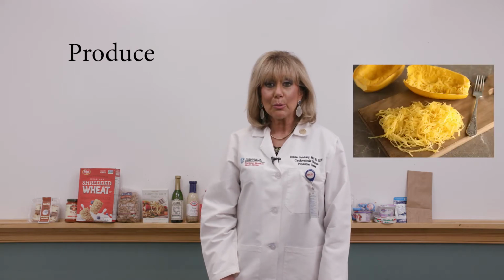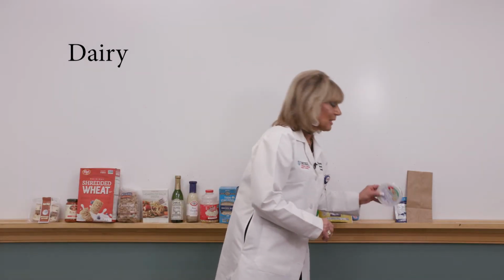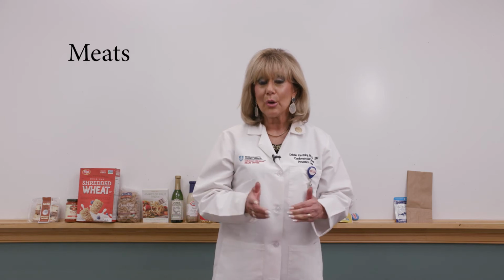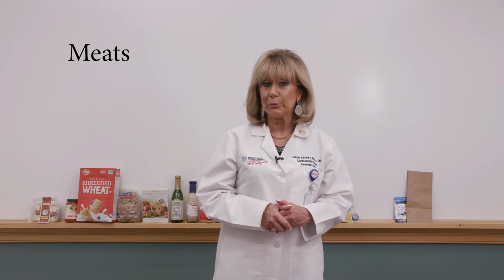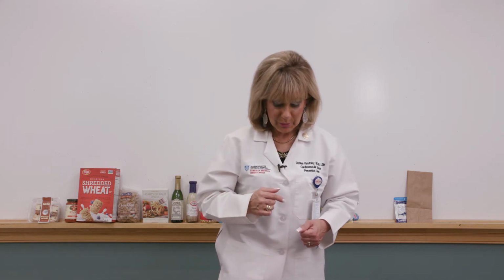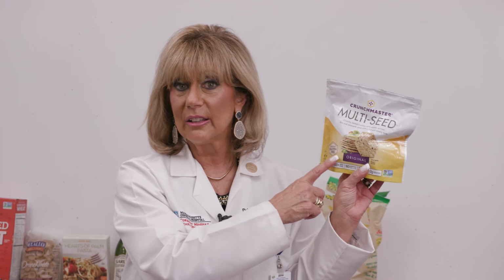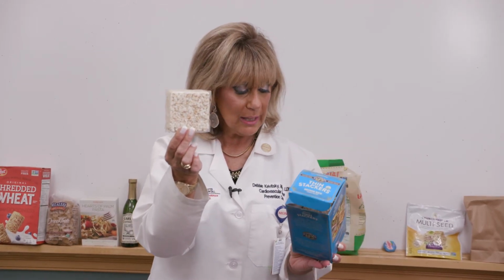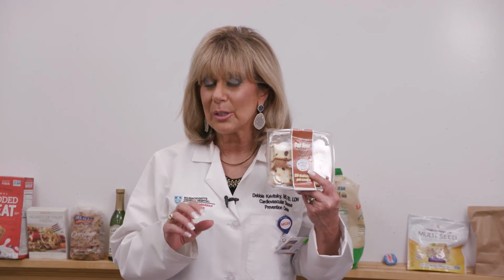Supermarket Shopping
This video offers a primer to prepare for a successful trip to the grocery store and stay on track with your nutrition goals.